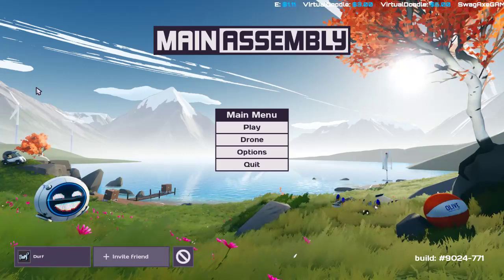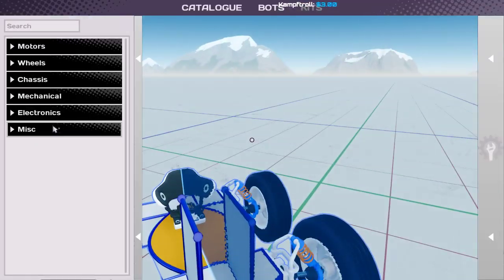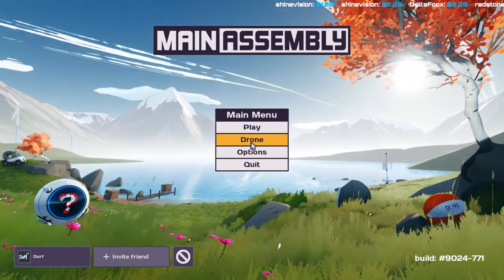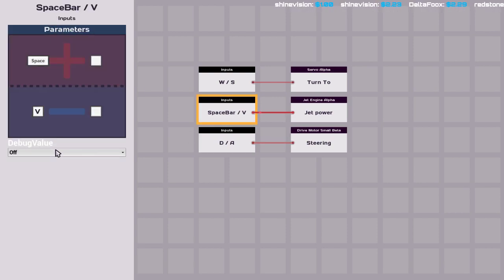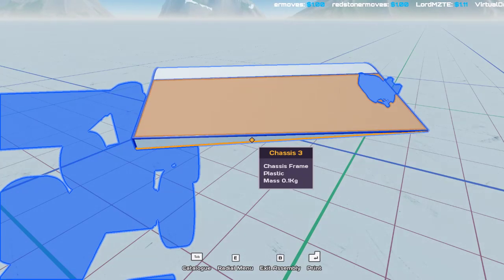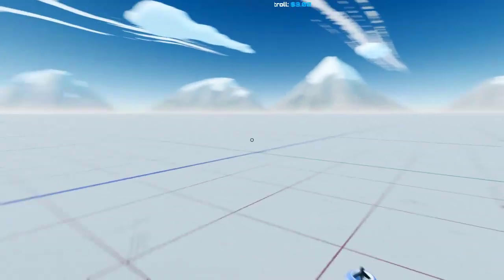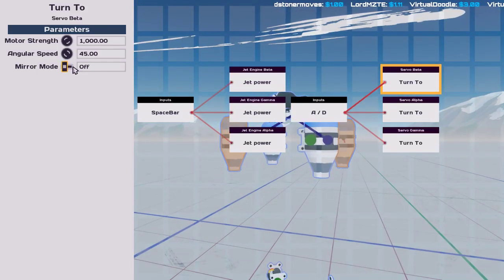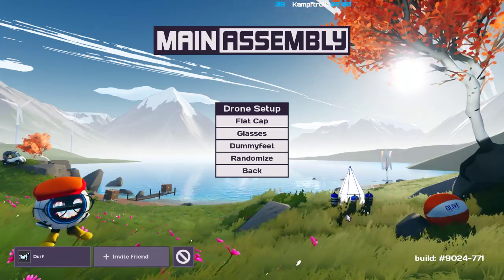Playing around in Sandbox Mode // Main Assembly [Stream VOD]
Today I'm checking out SANDBOX MODE, and all this game has to offer like AERODYNAMICS
Apparently the free-form building defines aerodynamics? Too cool! Let's find out!